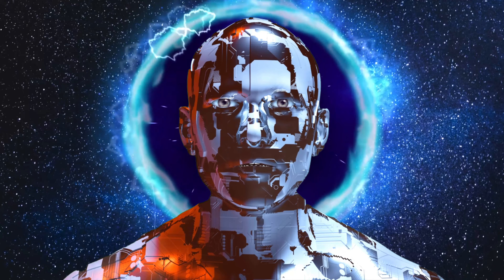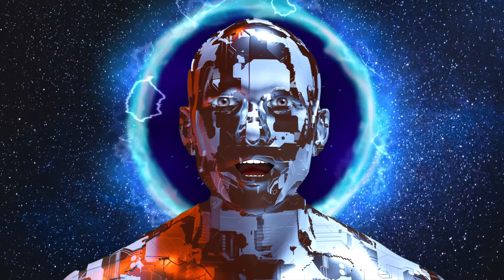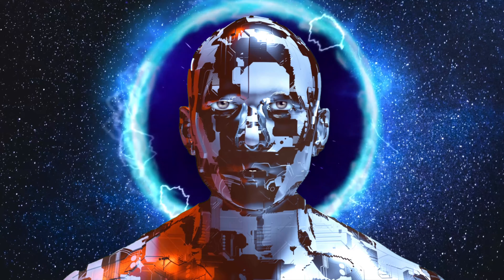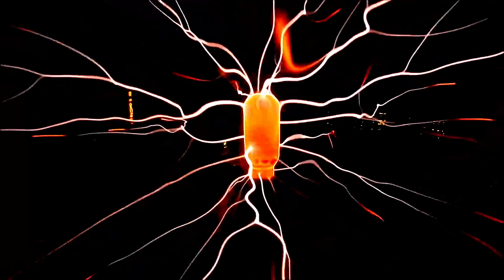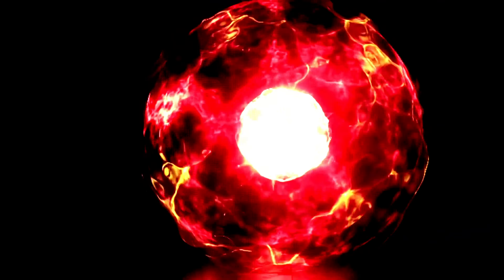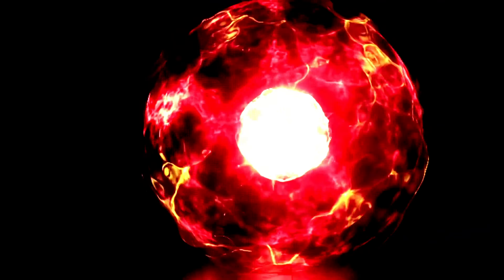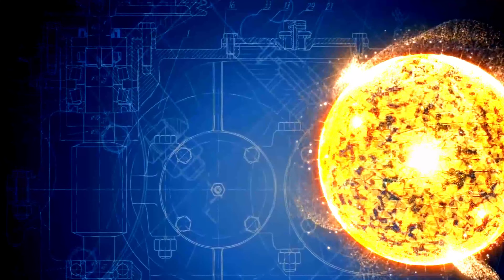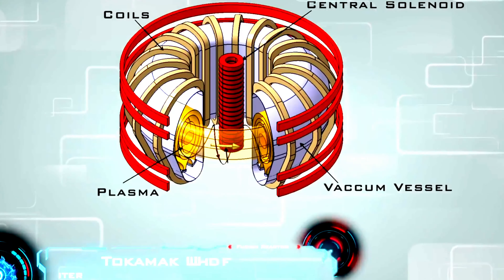Physicists are Planning to Harvest Energy From Black Holes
Hello World.
I'm Imagination.
In this video, I'm going to talk about how Physicists are planning to Harvest Energy From Black Holes.

Powering future human civilizations in deep space will be no easy feat.
But thanks to new research, there might be a highly efficient way to harness the highly energetic particles emanating from black holes to help human colonists keep the lights on.

According to a new study by researchers from Columbia University and Universidad Adolfo Ibanez in Chile, we could theoretically extract energy from black holes by harvesting charged plasma particles escaping from the event horizon, the boundary beyond which no light can escape.
“Black holes are commonly surrounded by a hot ‘soup’ of plasma particles that carry a magnetic field,” Luca Comisso, a research scientist at Columbia University and first author on the study, explained in a statement.
“Our theory shows that when magnetic field lines disconnect and reconnect, in just the right way, they can accelerate plasma particles to negative energies and large amounts of black hole energy can be extracted,” he added.

In an off-Earth civilization in the distant future, this could serve as an invaluable source of energy when setting up an off-Earth civilization, according to Comisso.
It’s not the first time researchers have suggested generating power from a black hole. A recent paper published in June in the journal Nature Physics suggested that we could dip an object into the black hole’s event horizon, charging it with negative energy. By cutting it loose, we could harvest the resulting energy in the form of recoil.

Comisso and his team’s theory doesn’t stray too far from that idea. It builds on the fact that plasma particles would be propelled in two different directions, going both against and with the spin of a black hole. Depending on the polarity of this plasma being shot against the black hole’s spin, they believe we could harvest it as a source of energy.
Black holes lose energy by accreting negatively charged particles. In other words, “it is like a person could lose weight by eating candy with negative calories,” Comisso said. “This might sound weird, but it can happen in a region called the ergosphere, where the spacetime continuum rotates so fast that every object spins in the same direction as the black hole.”

In this region, magnetic field lines break and reconnect repeatedly at such extreme rates, plasma particles are shot out at almost the speed of light. And that’s the process the researchers want to take advantage of to extract massive amounts of energy.
“We calculated that the process of plasma energization can reach an efficiency of 150 percent, much higher than any power plant operating on Earth,” Felipe Asenjo, professor of physics at the Universidad Adolfo Ibáñez and co-author, said in the statement.

“Achieving an efficiency greater than 100 percent is possible because black holes leak energy,” he explained, “which is given away for free to the plasma escaping from the black hole.”